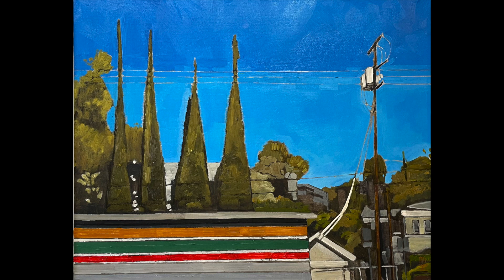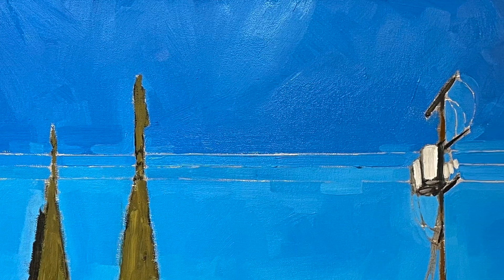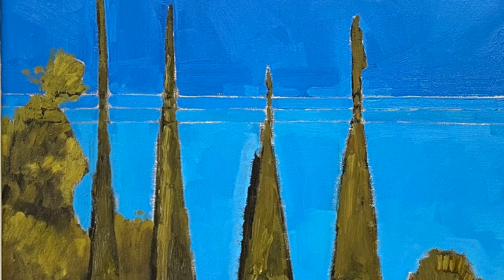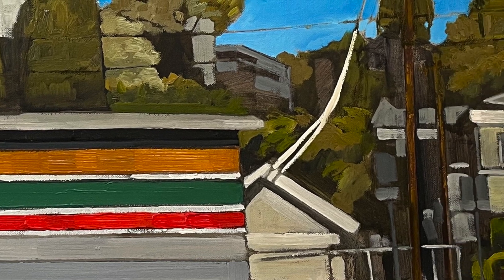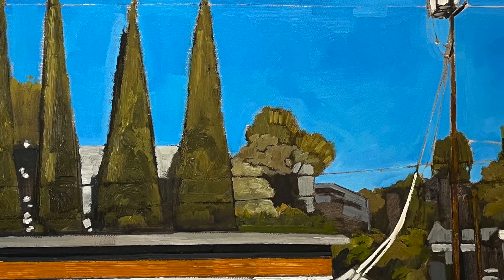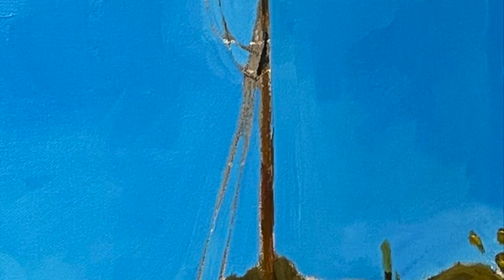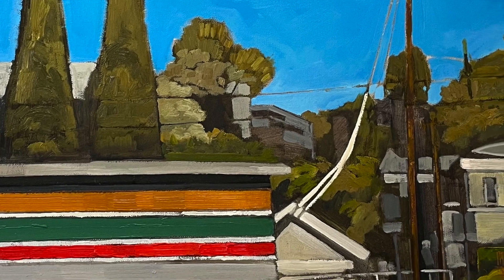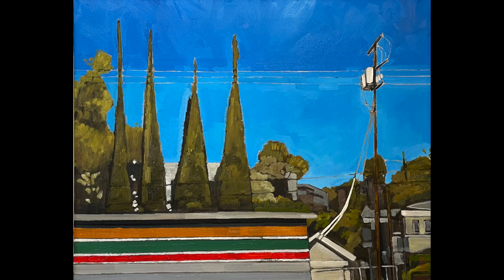Stewart Jones | URBAN FOLIAGE_SILVER LAKE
Wall Space Gallery is proud to present (RE)TRACE: NEW PAINTINGS, the latest body of urban landscape paintings by Stewart Jones. In this body of work, Jones captures scenes from his last year of travel between NYC, Toronto, Montreal, Prince Edward County, and Los Angeles. Jones' work focuses on the sidelines of the city and the relationships of light and shadows within the urban environment.

Listen and enjoy the artist insights for the painting, "URBAN FOLIAGE_SILVER LAKE".